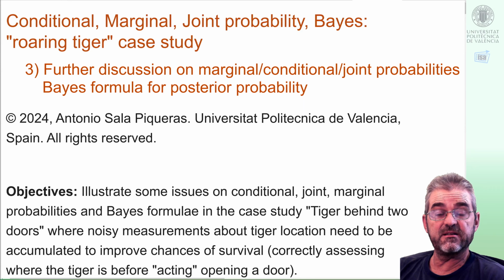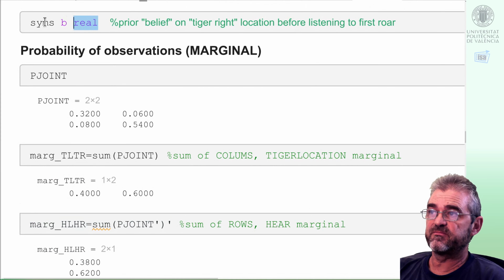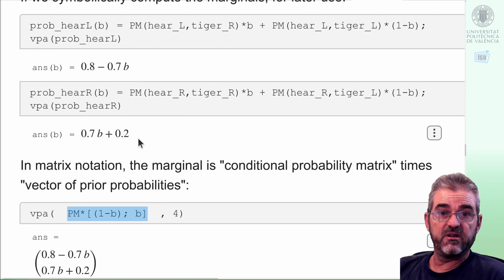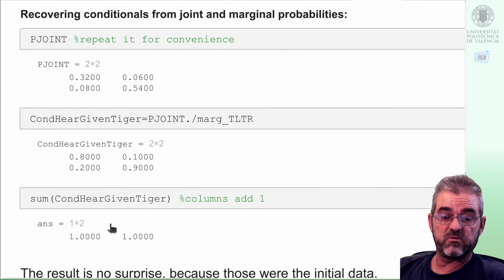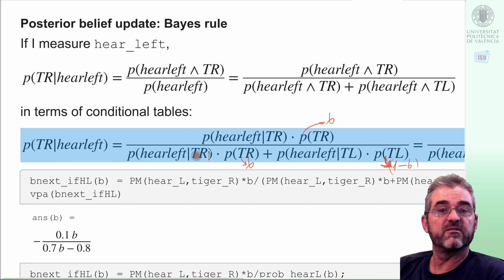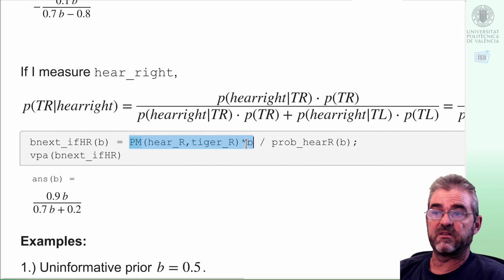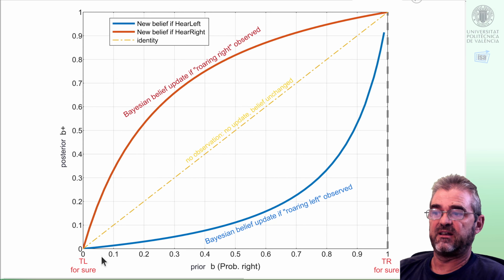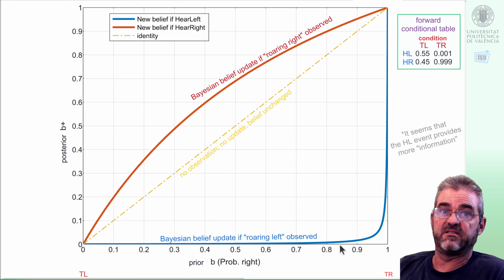Hidden tiger 3: marginal, conditional, Bayes rule, graphical interpretation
This video continues the discussion about marginal and conditional probabilities that we started in the video . A quick recap of such video is made in the first minutes of the present one.

In particular, the relationship between marginals and conditionals will be graphically represented as a function of the a priori probability... If the a priori probability of the condition is 1, the marginal and conditional coincide; if it is not 1, then the marginal is a kind of "interpolation" of the conditional.

The second part of the video discusses the Bayes formula to obtain the "backward" conditional probability (cause given effect) from the joint table or, better, as it is usually written, from the "forward" conditional ( effect given cause) and the a priori probability of the cause.

The backward conditional probability of a cause given a certain effect is also called "a posteriori" if it is evaluated after actually observing said effect in a practical situation.

Various a priori and a posteriori probability plots are plotted for different conditional tables representing different levels of "precision" in the observation of tiger roaring noise.

The extension to "two" roaring events is discussed in the continuation video and to ANY arbitrary number of roaring events, in

Antonio Sala,
University lectures